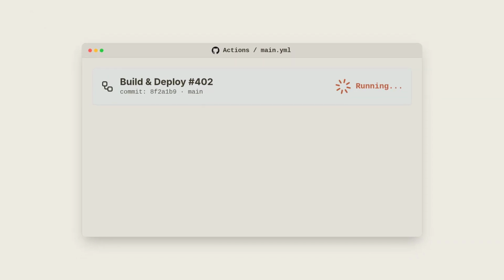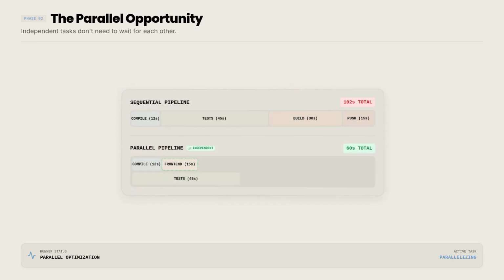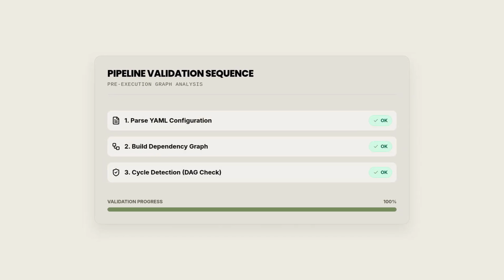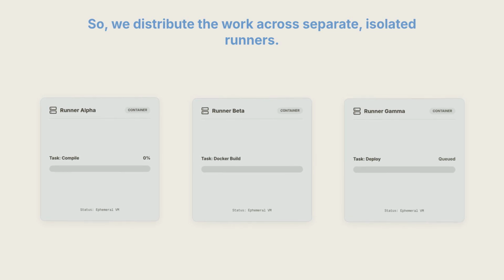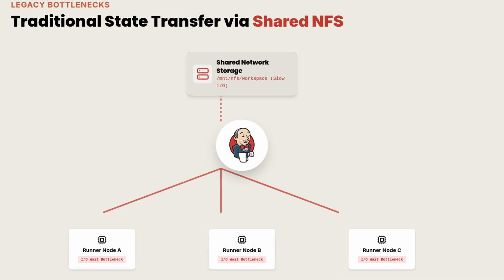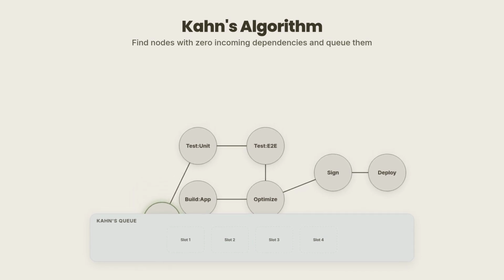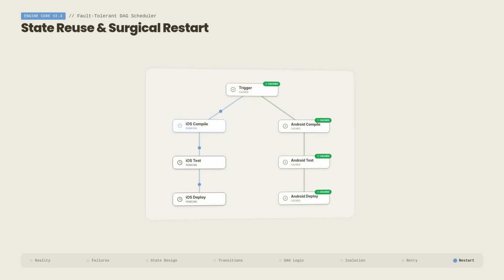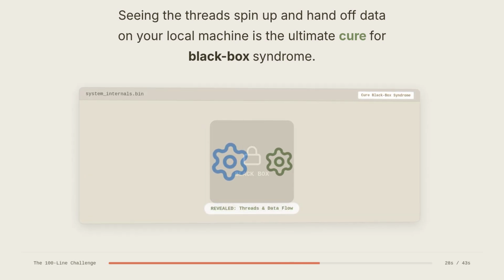CI/CD System Design: Building a Task Runner from Scratch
Ever wondered how GitHub Actions or GitLab CI actually manage your builds? We are tearing down the black box to see how task runners coordinate distributed states across the network.

In this deep dive, we explore the internal mechanics of modern deployment pipelines. We move beyond YAML files to understand Directed Acyclic Graphs (DAGs), state coordination, and how content-addressable storage enables lightning-fast caching. You will learn how topological sorting determines task order and how to design for failure in a distributed environment.

0:00 - The Black Box of CI/CD
1:00 - The Sequential Bottleneck
1:55 - The Directed Acyclic Graph
2:50 - The Marble Run Analogy
3:40 - The Distributed Network Split
4:33 - Designing the State Coordinator
5:25 - Caching and Content Addressability
6:18 - Topological Sorting in Practice
7:12 - Handling Real-World Failure
8:10 - Demystifying the Pipeline
8:59 - The 100-Line Challenge

Drop a comment if you have questions about execution graphs.